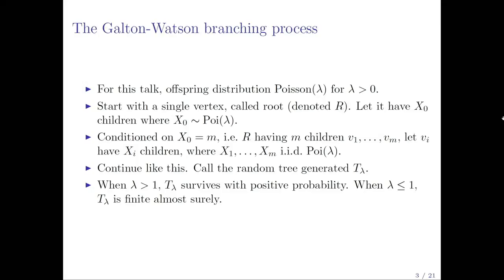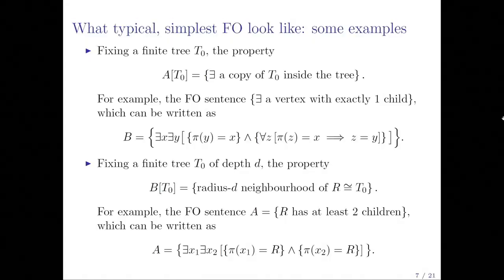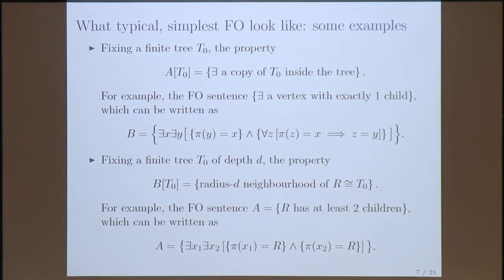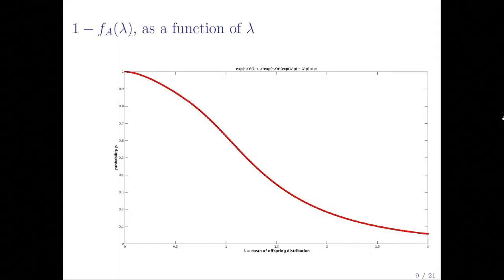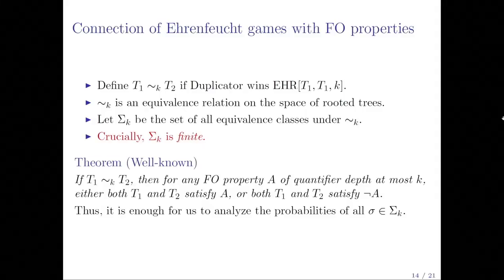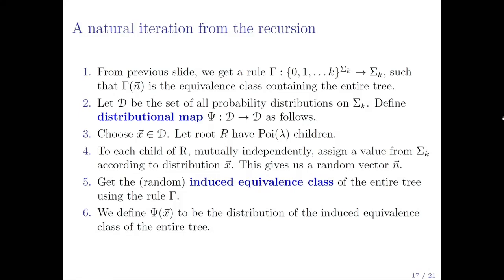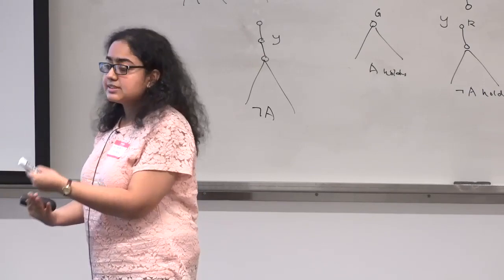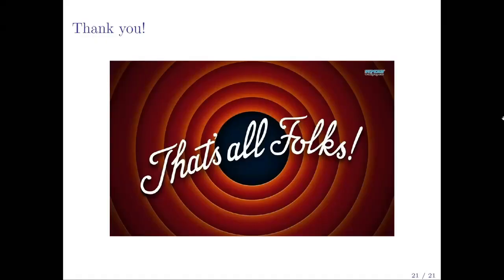The 20th Northwest Probability Seminar: First Order Logic on Galton-Watson Trees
The 20th Northwest Probability Seminar, a one-day mini-conference organized by the University of Washington, the Oregon State University, the University of British Columbia, the University of Oregon, and Microsoft Research, was held on October 20, 2018. The conference will be hosted at Microsoft, supported by Microsoft Research and the Pacific Institute for the Mathematical Sciences (PIMS).

Talk Title: First Order Logic on Galton-Watson Trees

Speaker: Moumanti Podder (University of Washington)

Abstract: This talk will focus on the rooted Galton-Watson (GW) tree, and we shall limit ourselves to Poisson (λ) offspring distributions. We discuss the first order (FO) language, derived from mathematical logic, on rooted trees. FO sentences describe finite structures inside the tree. We analyze the probabilities of FO properties under the GW measure, and obtain these probabilities as fixed points of contracting distributional maps. Moreover, we show that the probabilities of FO sentences, conditioned on survival of the GW tree, are expressible as nice functions of λ and pλ, the survival probability.

Time permitting, we shall briefly touch on some of the recently concluded work on second order logic on random rooted trees. Joint work with Joel Spencer.